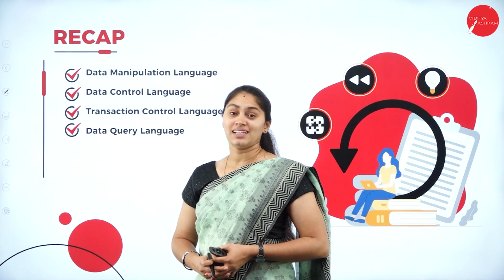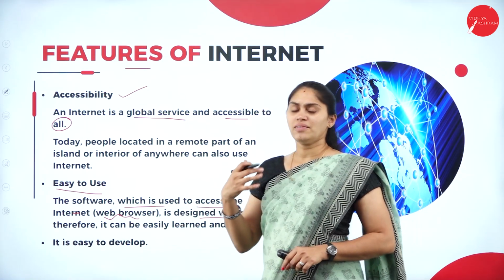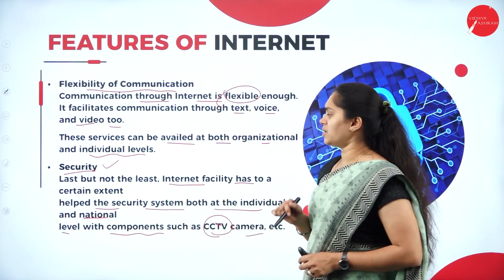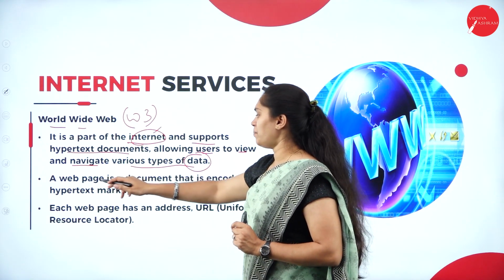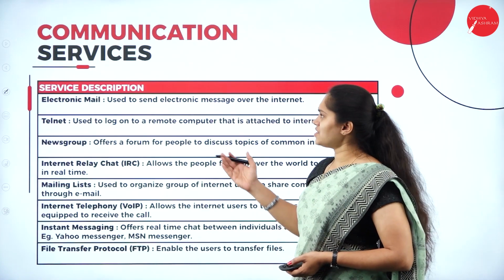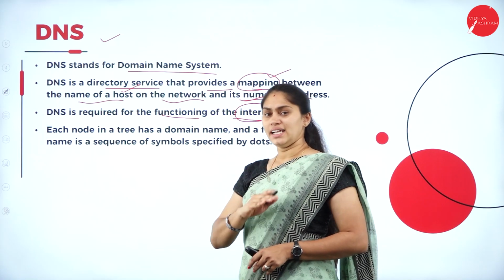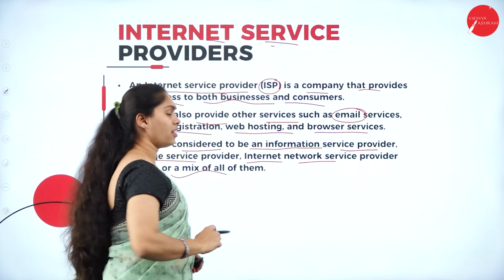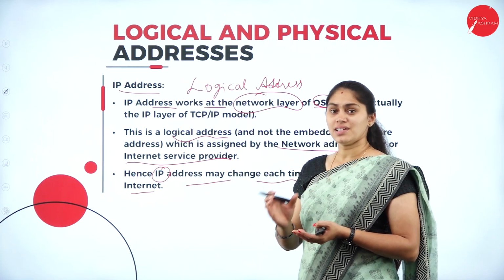DAY 20 | FUNDAMENTALS OF COMPUTERS | I SEM | B.CA | NEP | INTERNET BASICS | L1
Course : B.CA
Semester : I SEM
Subject : FUNDAMENTALS OF COMPUTERS
Chapter Name : INTERNET BASICS
LECTURE : 3